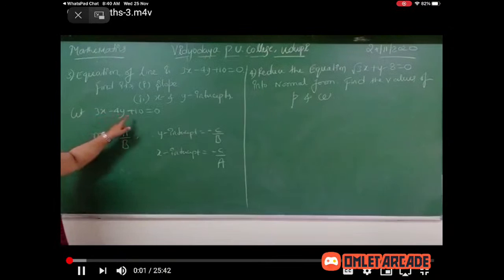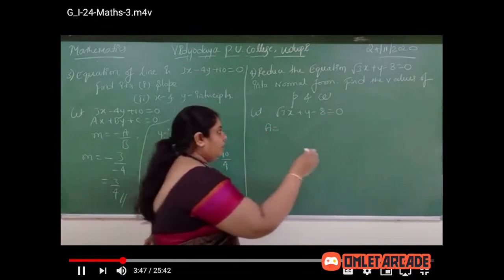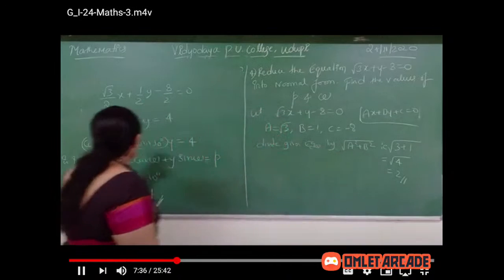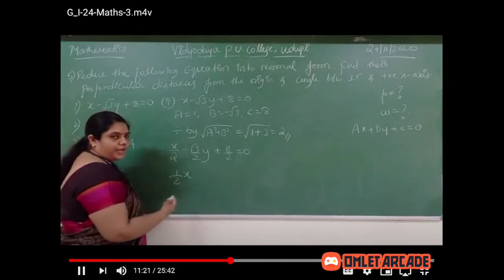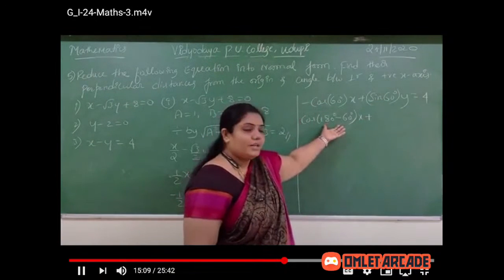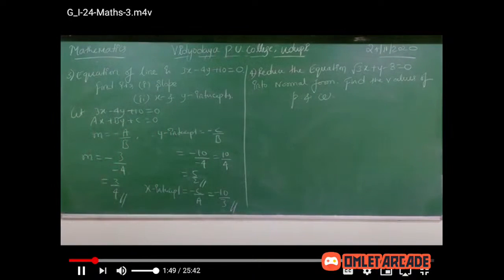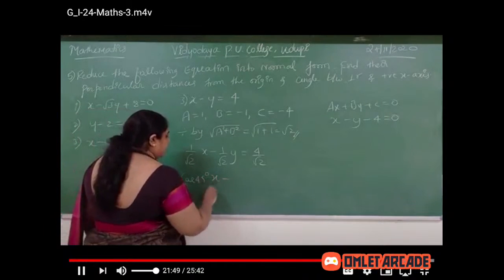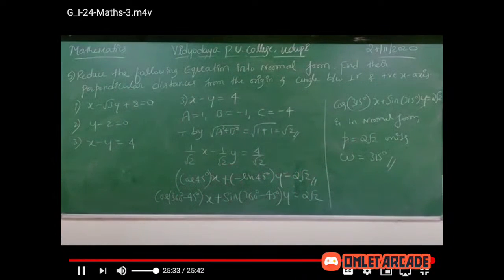Watch me play Other Games via Omlet Arcade!